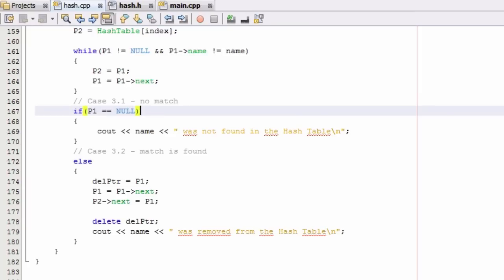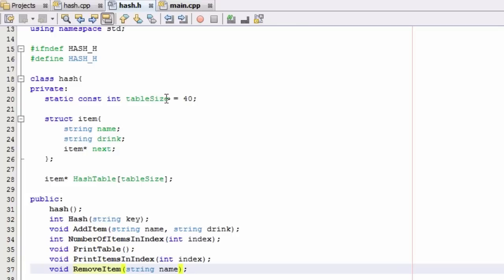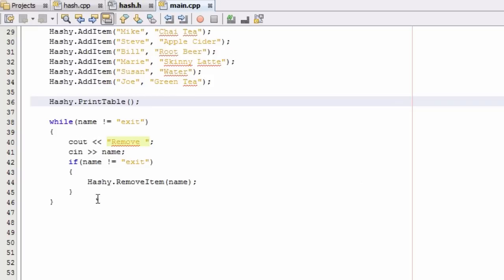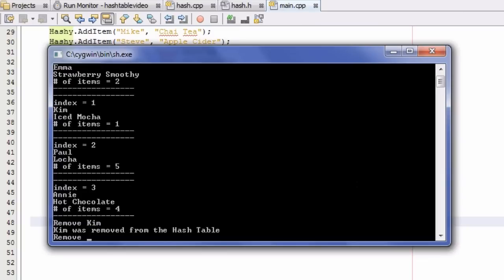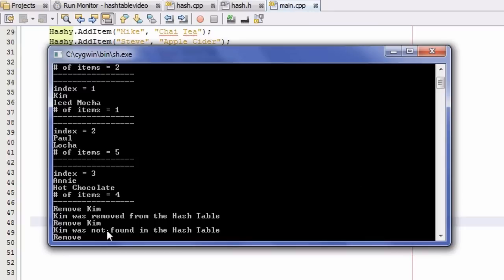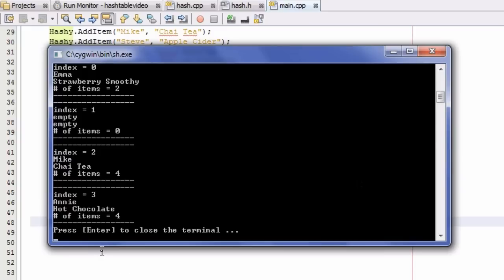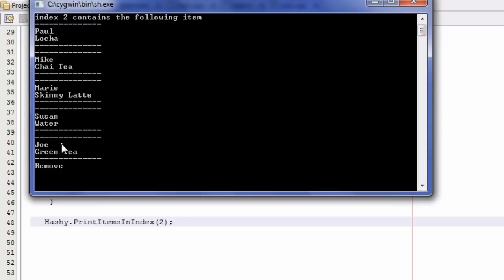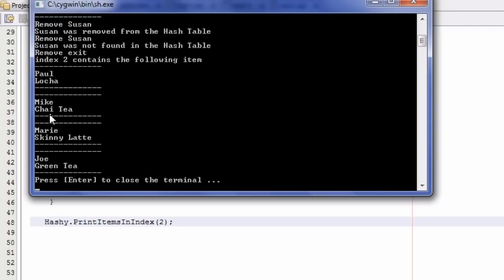How to Create A Hash Table Project in C++ , Part 18 , Remove Item Function , Testing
This tutorial demonstrates how to test the different cases of the Remove Item function.